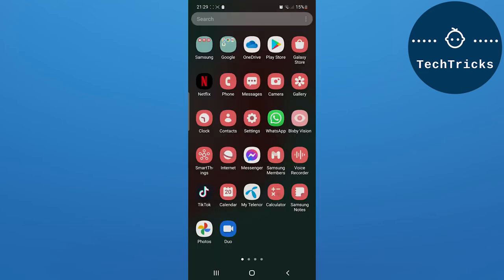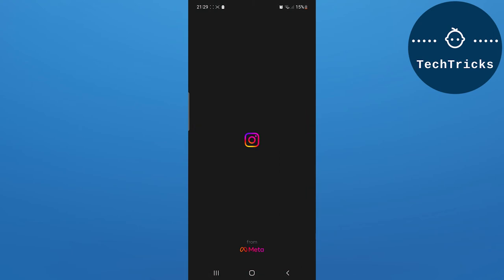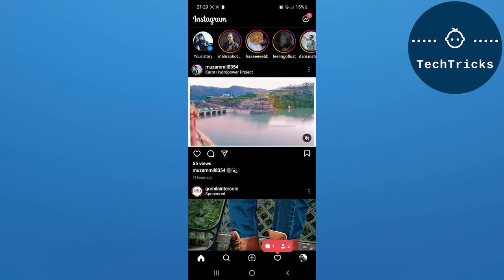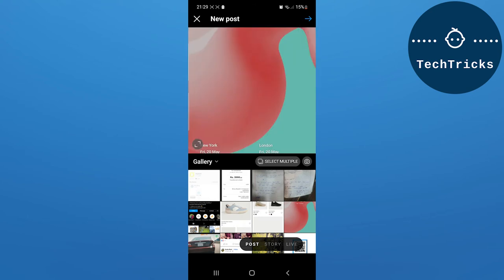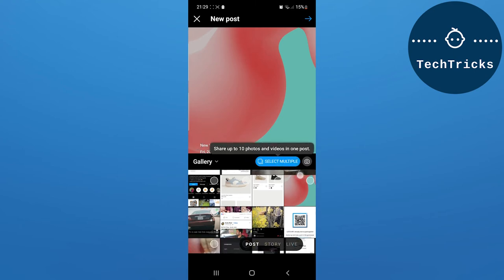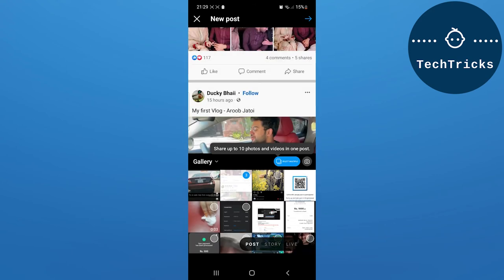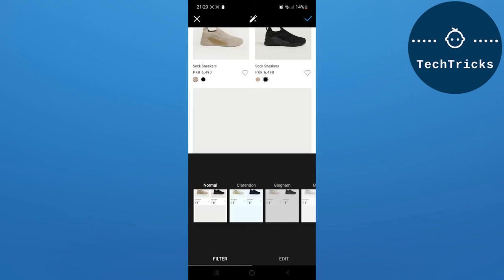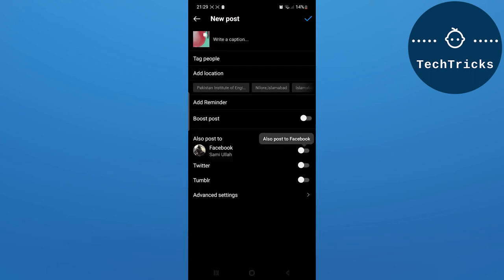[Instagram] How to Make An Instagram Carousel 2022 (Instagram)